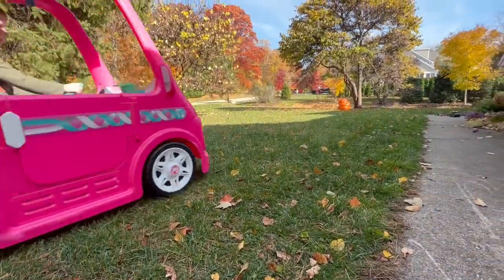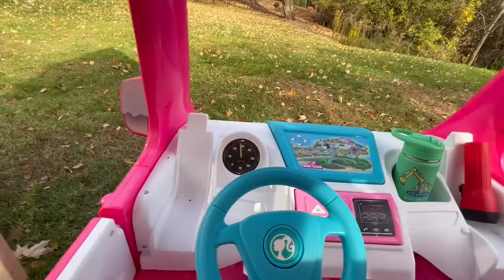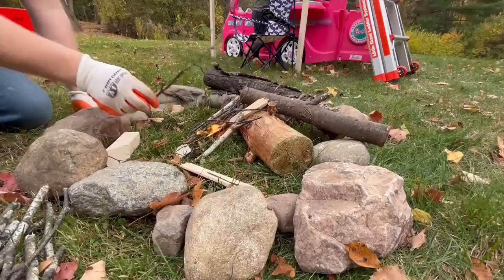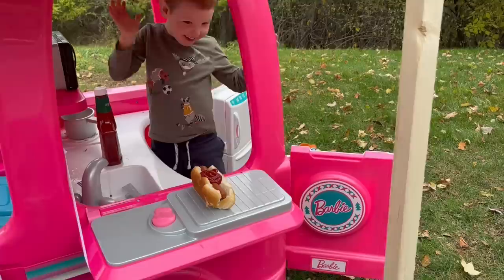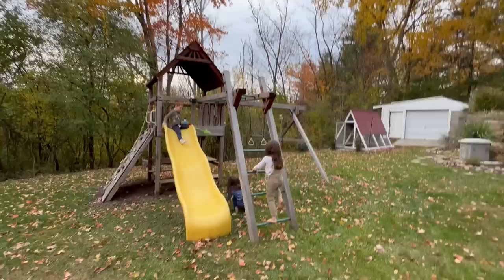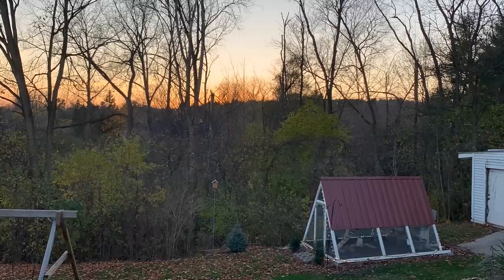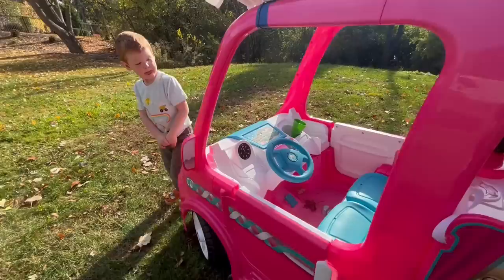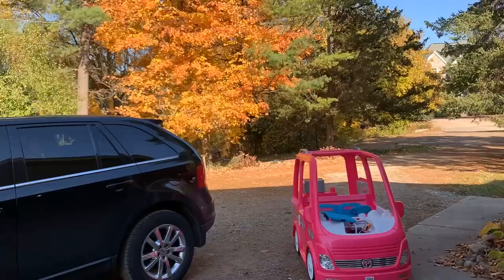Camping adventure in Power Wheels RV, roof tent on Barbie car Dream Camper, campfire | Kid Crew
In this video we go on a camping trip with our ride on Power Wheels Barbie Dream Camper. We actually sleep outside! First, we drive our toy Barbie car and find the perfect campsite, then we build a roof-top tent. Dad makes a campfire. Our friends then come over for a camping party, where we roast marshmallows, make S'mores, grill hot dogs, cook baked beans, play on the play set, and play with the Barbie RV. Then we set up another tent and say good-night as we sleep outside. We wake up the next morning and clean up the campsite. We learn how a tent works in the educational segment.

Come pretend play with us! Join us kids, toddlers, girls, and boys as we use our ride on toy trucks, toy tractors, and toy equipment to do construction, farming, and home improvement pretend play projects. While we play our games and drive our vehicles, we learn about engineering, science, STEM, and how things work in our educational segment.

Fire in cover photo designed by imrulkayesng from Pngtree.com
Smoke in cover photo designed by 699pic from Pngtree.com